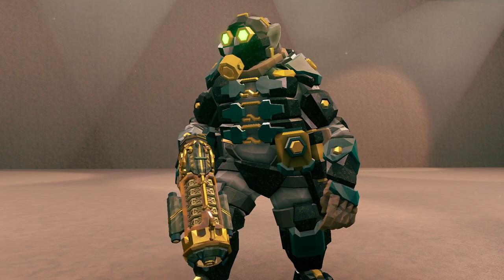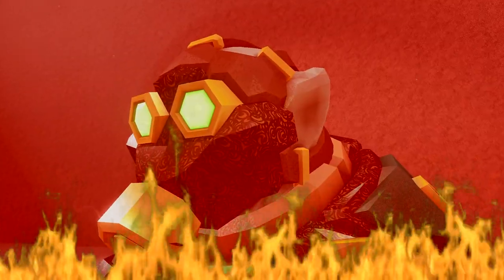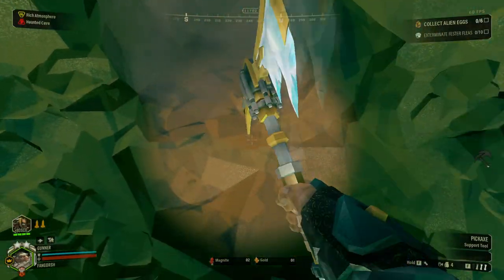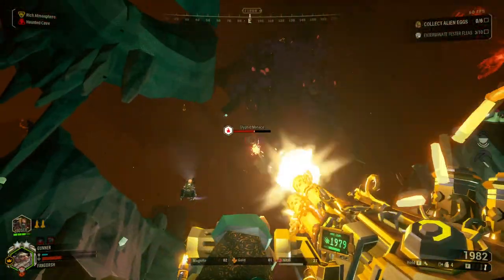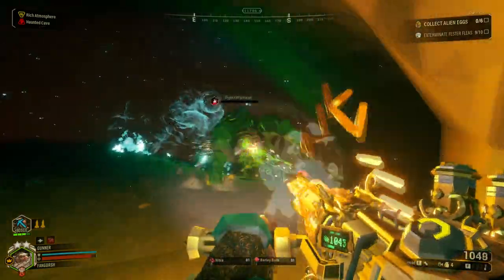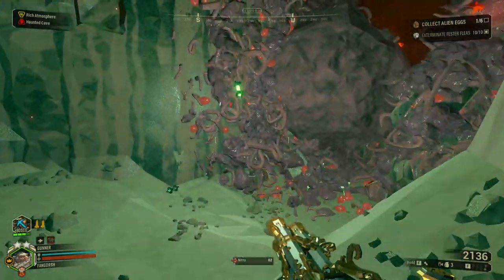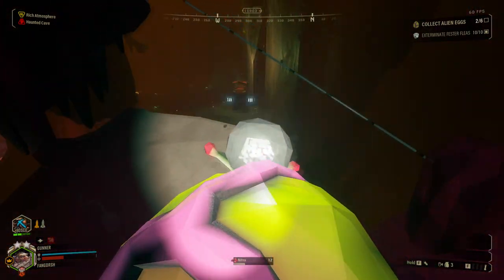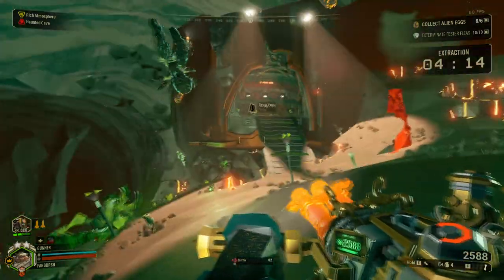Hellfire Is Surprisingly Fun | Deep Rock Galactic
Hello! In todays video I use the Hellfire OC for the Coil Gun burning everything in my path along side with A Little More Oomph OC from the Lead Storm let see how this build fairs against the bugs!